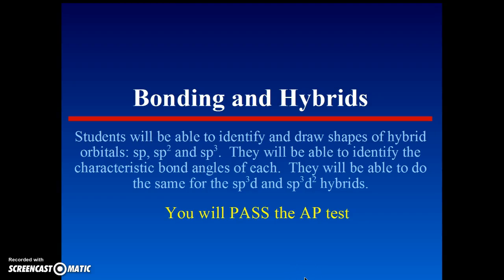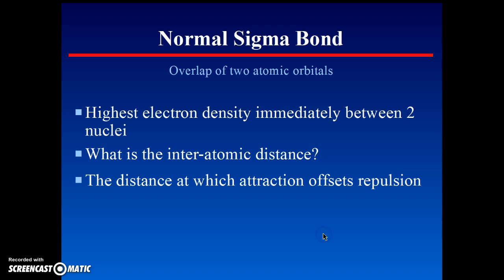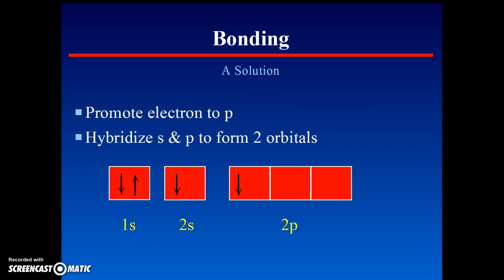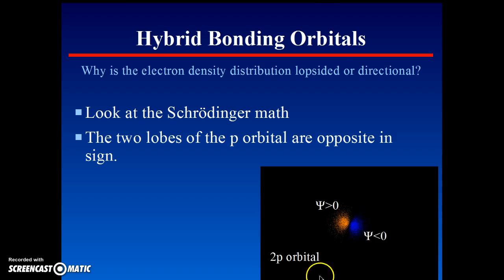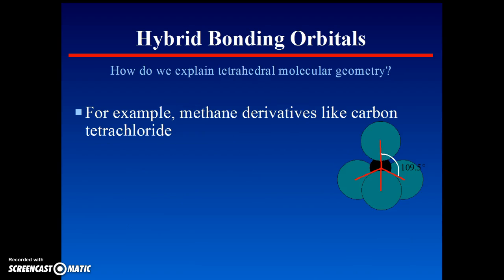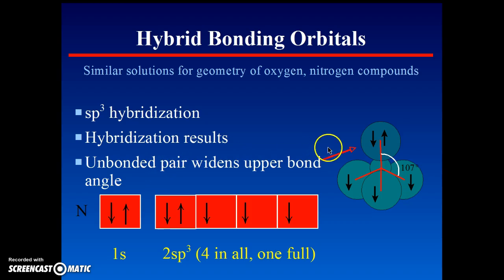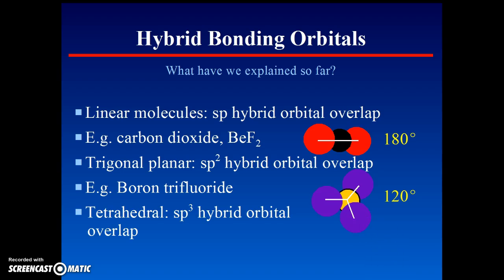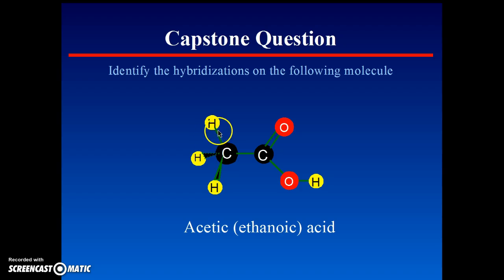Bonding and Hybrids: explaining bond angles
Bonding involves overlaps of atomic orbitals on two atoms to form molecular orbitals.  This video gives an introduction to using hybridization to explain how we can predict and verify the bond angles in various molecules using hybridization.